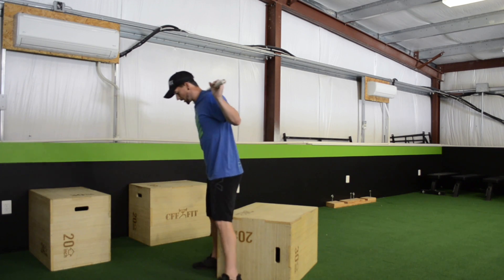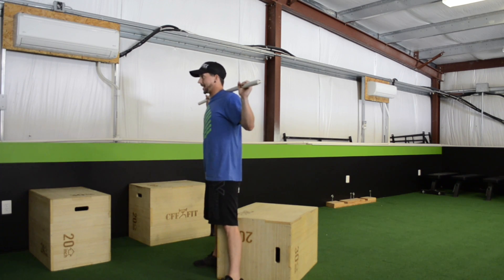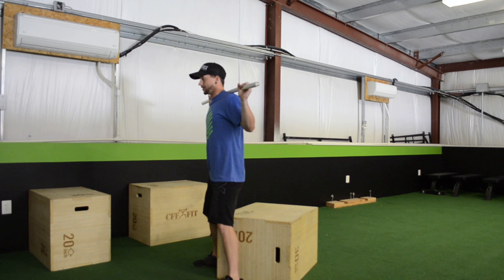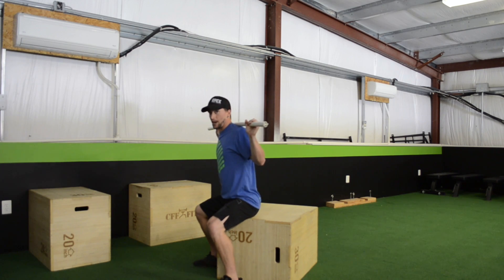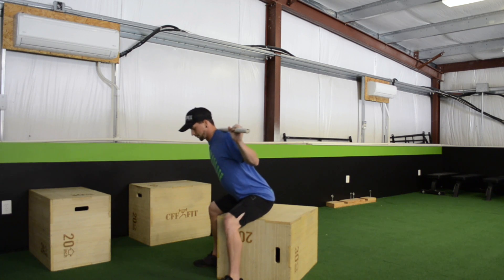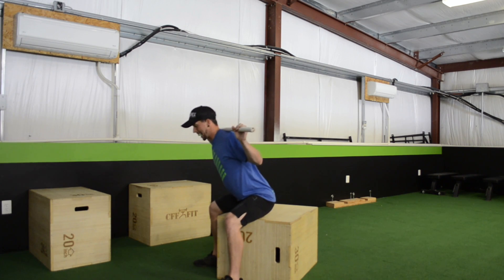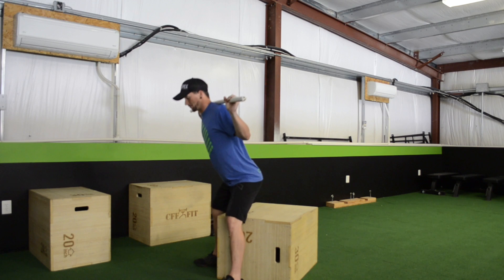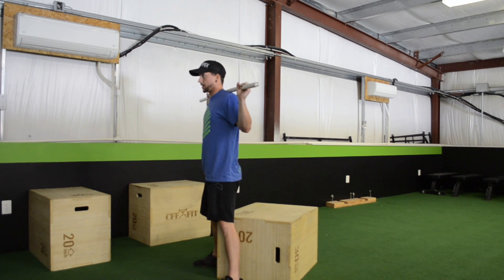Box Squat w/ Sean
Points of performance on the Box Squat